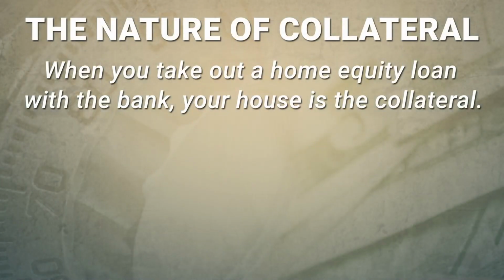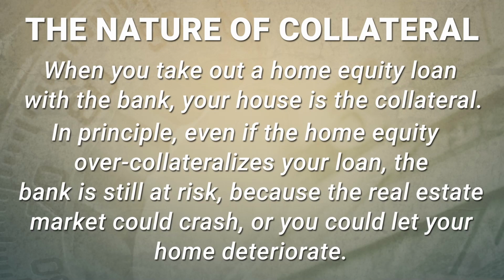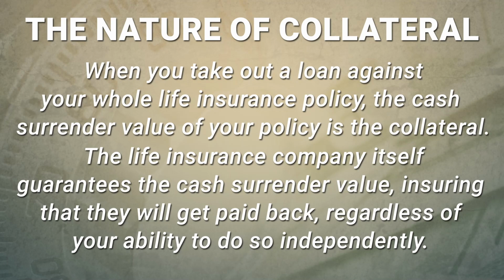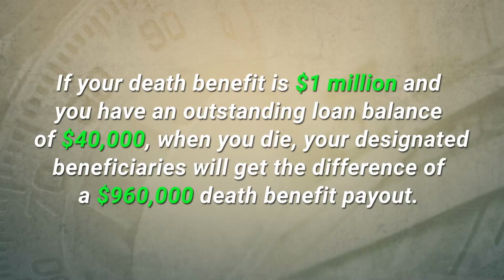Foundations of IBC, MODULE 3, Part 2 of 3: Policy Loans and the Nature of Collateral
Module 3 (Part 2 of 3) of the Nelson Nash Institute's series for the public, "The Foundations of IBC." For more details go to: